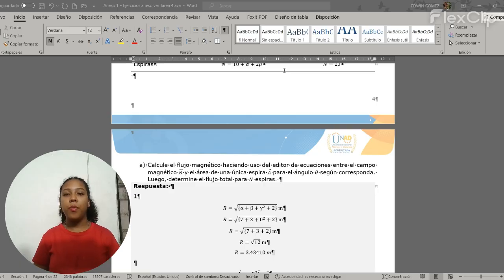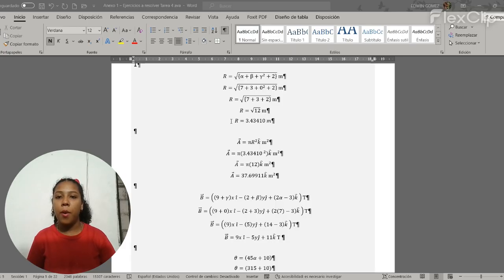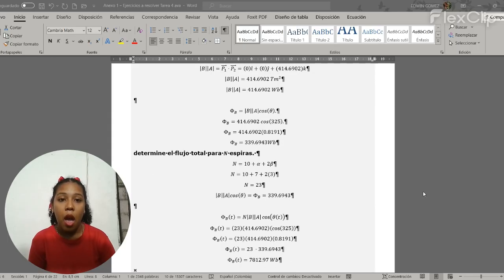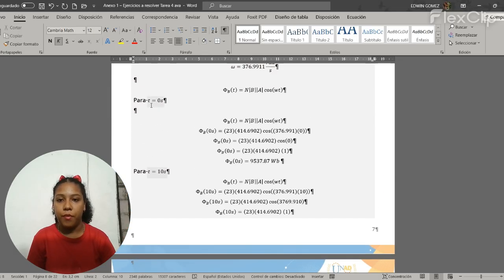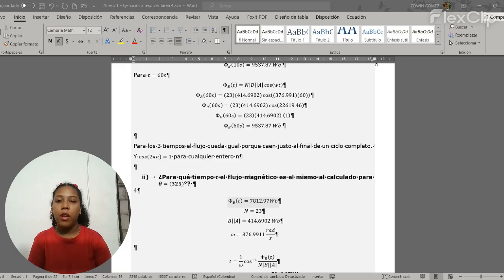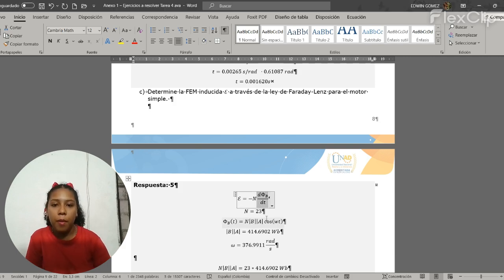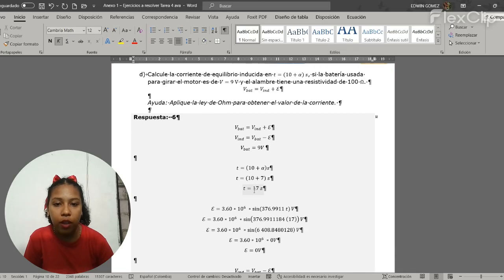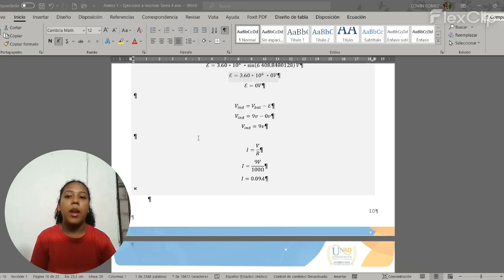Calculation of the magnetic flux through a motor with N turns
Cálculo del flujo magnético a través de un motor de N espiras
El flujo magnético Φ_B que pasa a través de una superficie S de área superficial dA ⃗   se calcula mediante la expresión:
Φ_B=∫_S▒B ⃗ ⋅d A ⃗
Si el campo magnético B ⃗ y la superficie A son perpendiculares entonces el flujo se calcula mediante la expresión:
Φ_B=|B||A|cos(θ).
En el caso de un motor de N espiras en función del tiempo
Φ_B (t)=N |B||A| cos(θ(t))= N |B||A| cos(ωt)
 La Fuerza Electromotriz Inducida para el motor de N espiras se calcula como
E=-N (dΦ_B)/dt

Calculation of Magnetic Flux Through an N-Turn Motor
The magnetic flux Φ_B passing through a surface S of area dA is calculated using the expression:
Φ_B=∫_S|B ⃗ ⋅d A ⃗
If the magnetic field B ⃗ and the surface A are perpendicular, then the flux is calculated using the expression:
Φ_B=|B||A|cos(θ).

The induced electromotive force (EMF) for the N-turn motor is calculated as:
E=-N (dΦ_B)/dt